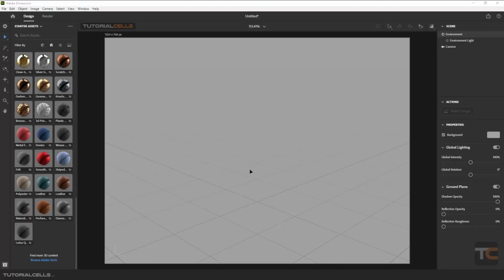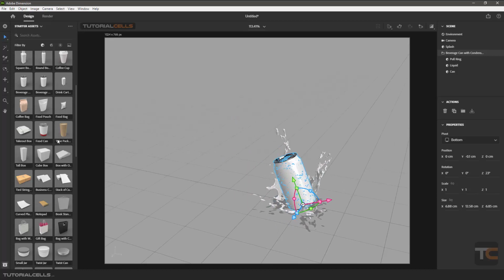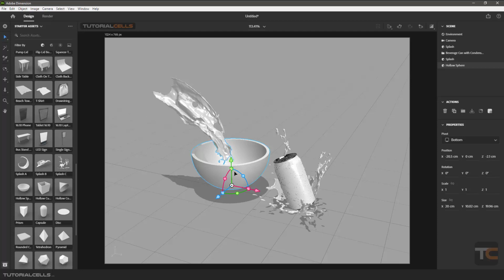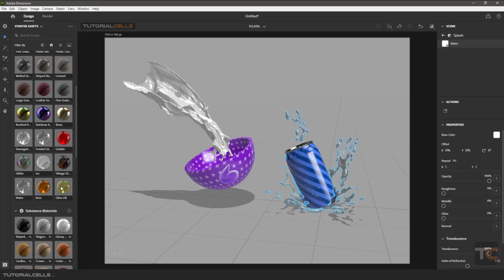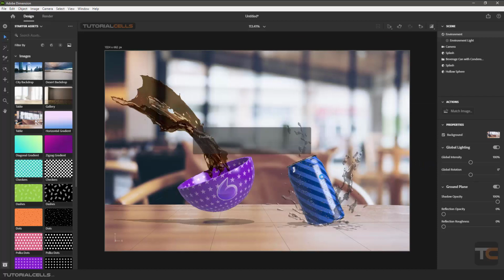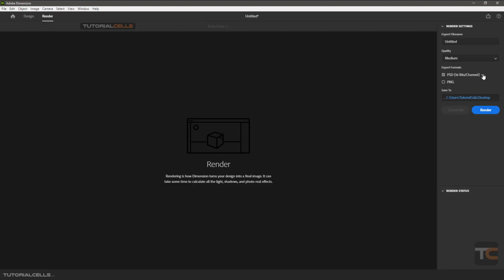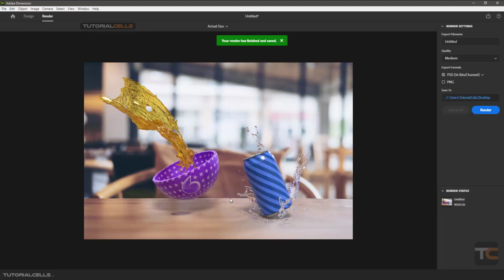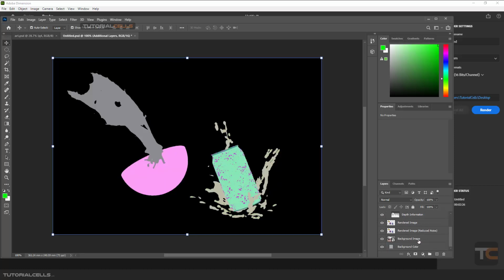0013. final rendering in dimension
dimension final rendering